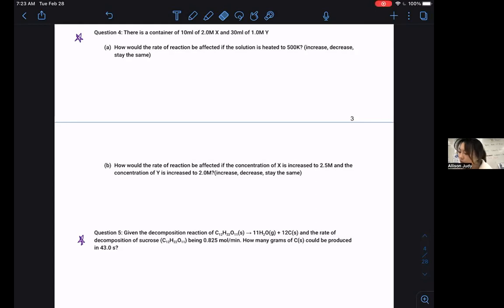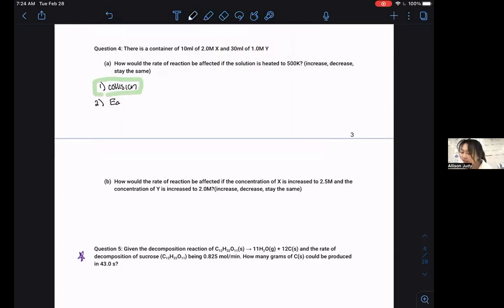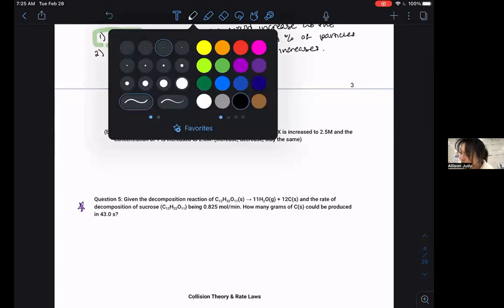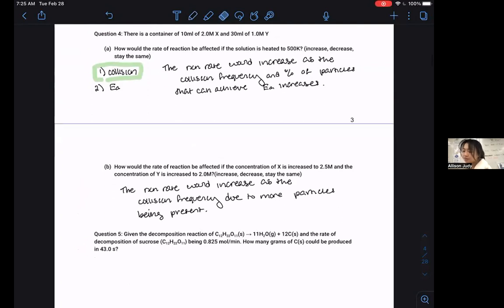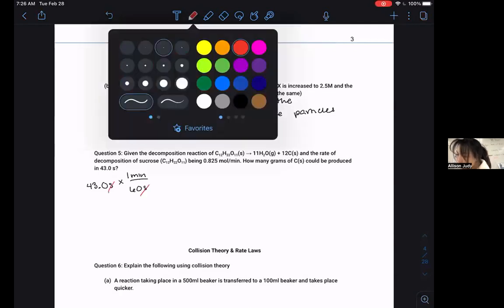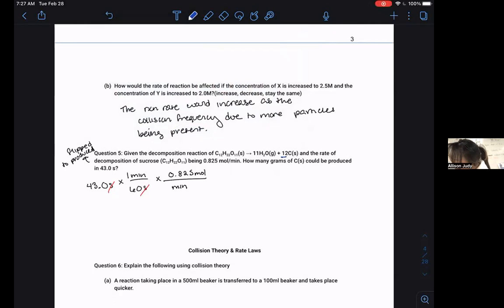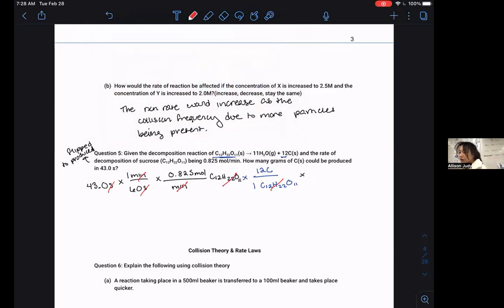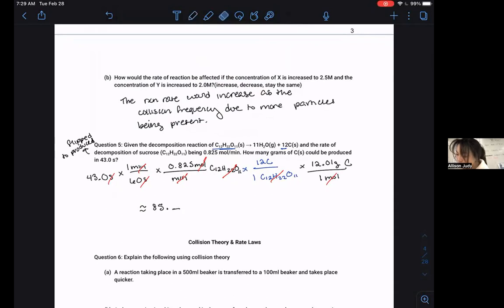AP Unit 5 Problem Walkthrough: Average Rate